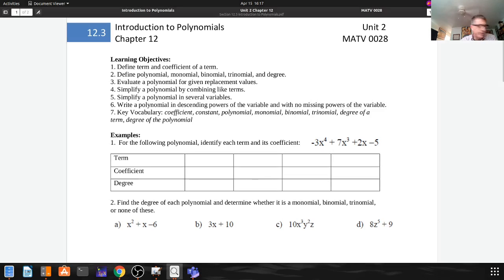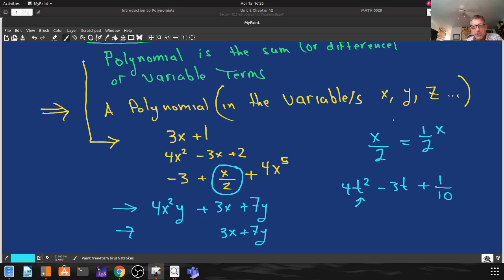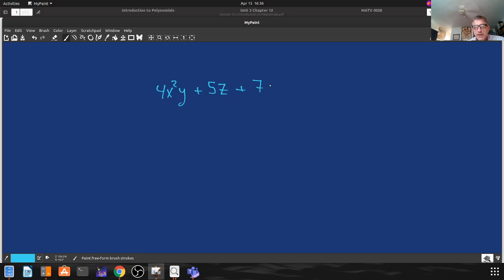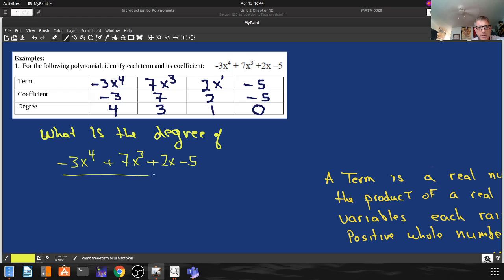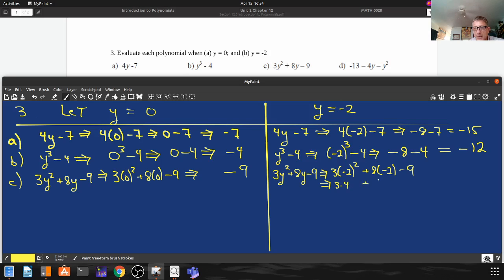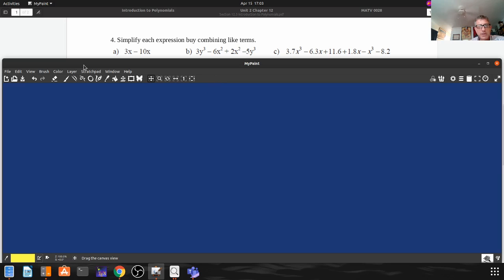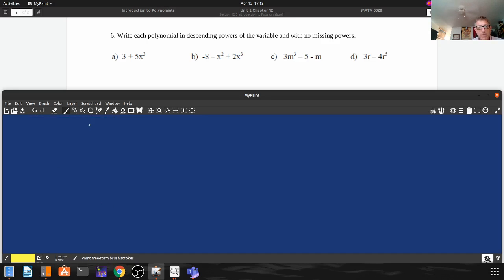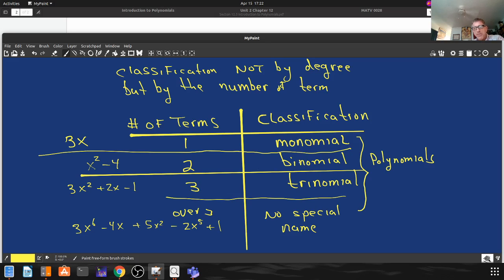MATV 0028 Section 12 3 Polynomials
We examine Section 12.3 which is an introduction to Polynomials